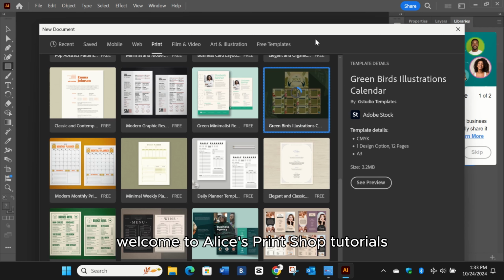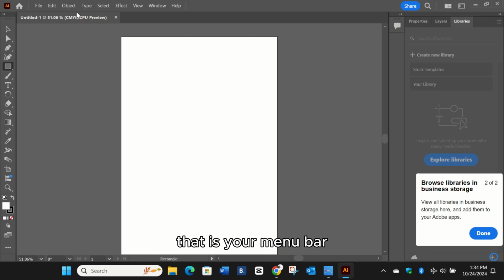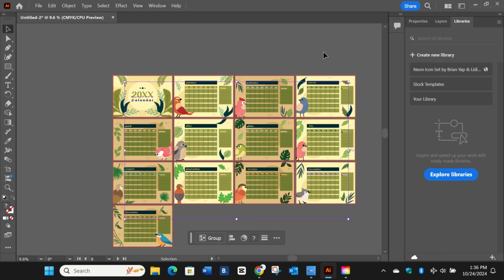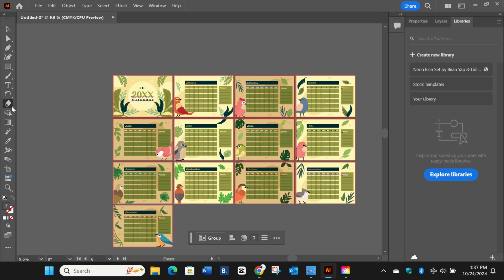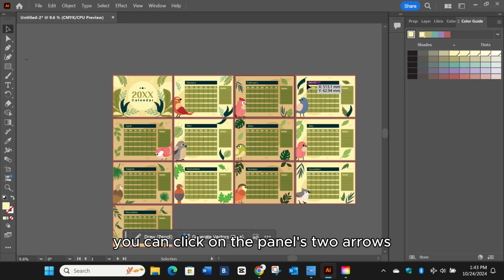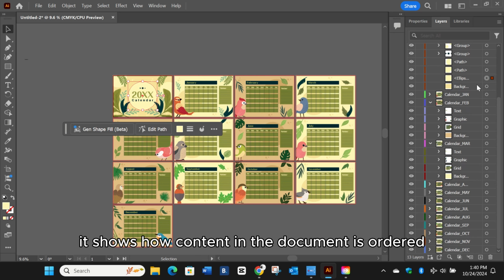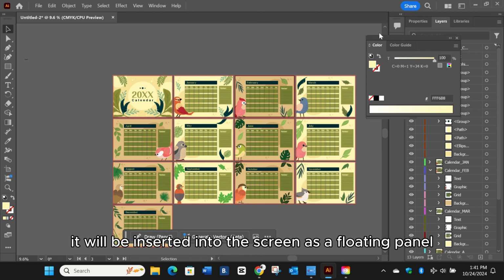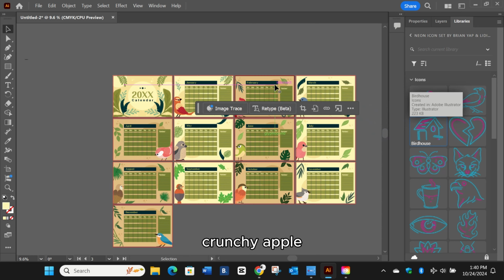The Easiest Way to Learn Adobe Illustrator Workspace 2025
The Easiest Adobe Illustrator Tutorial. Learn Adobe Illustrator Workspace 2025
Intro 00:00 - 00:16
Elements of Workspace 00:16 - 00:23
Tool Bar 00:49 - 00:01:14
Properties Panel 00:01:14 - 00:02:12
Outro 00:02:12